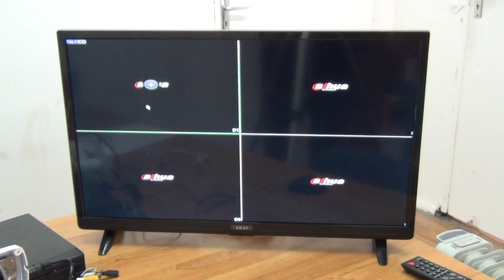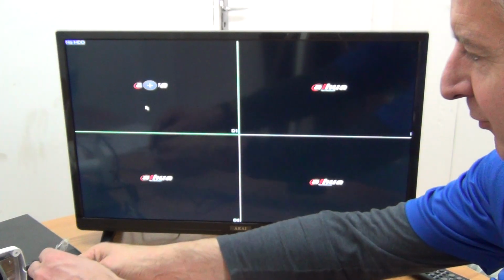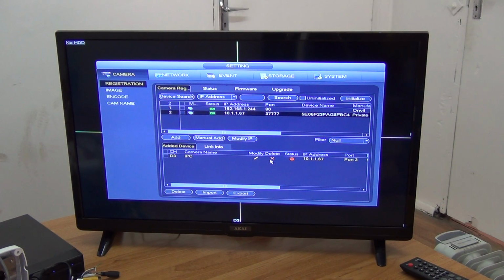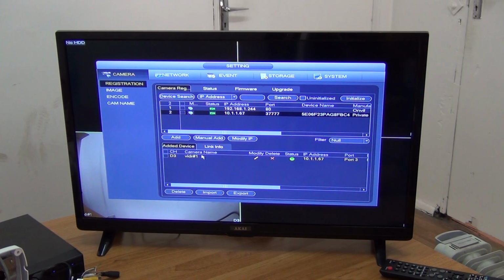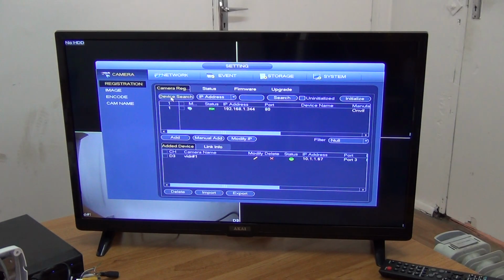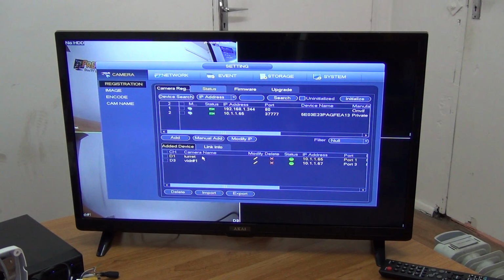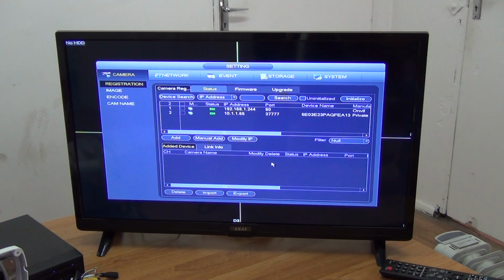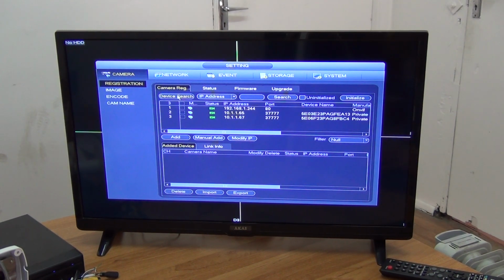How to Add / Install IP Network Cameras on Your Dahua NVR